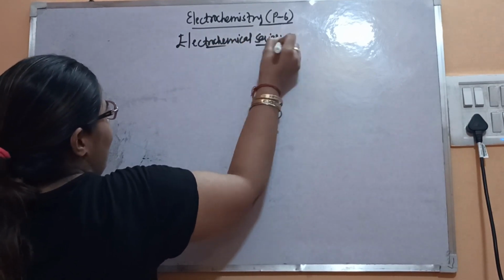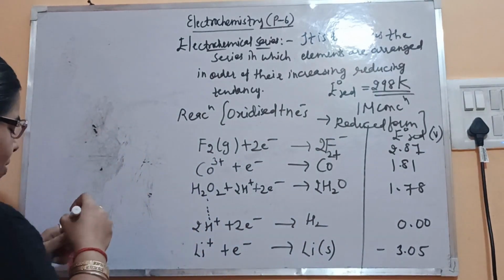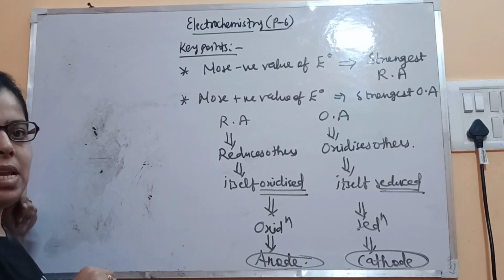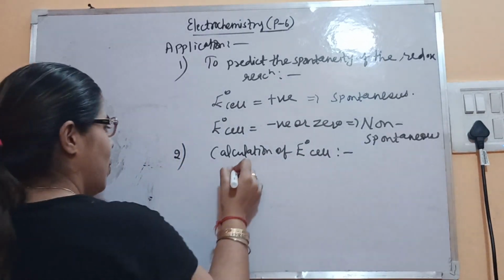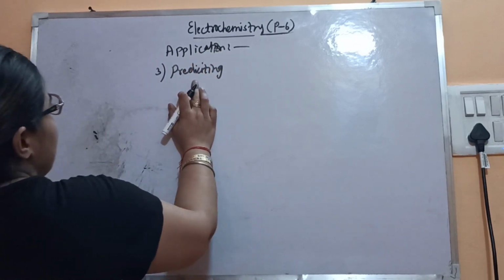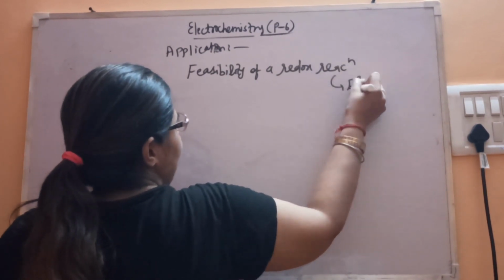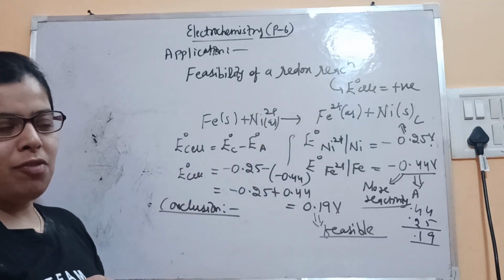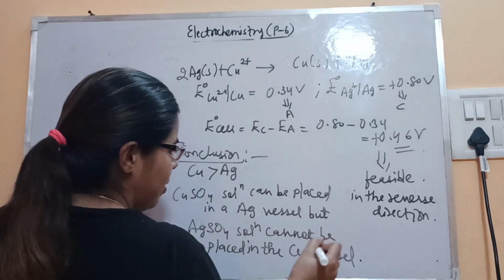Electrochemistry P-6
Electrochemical series